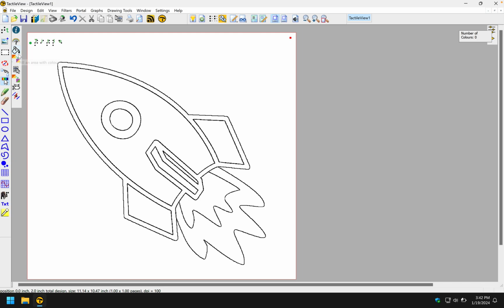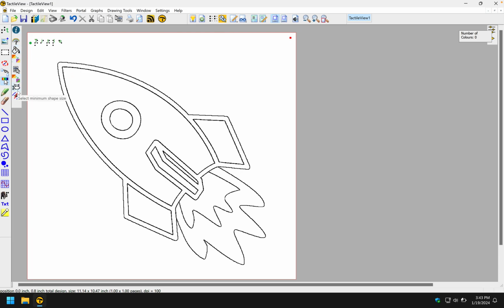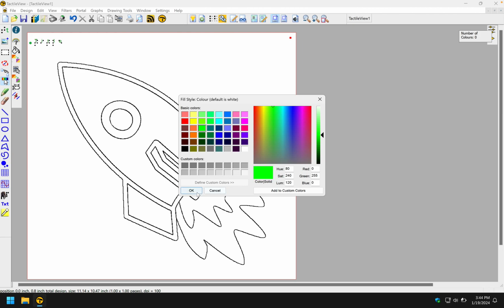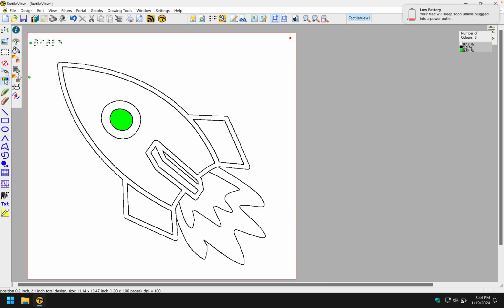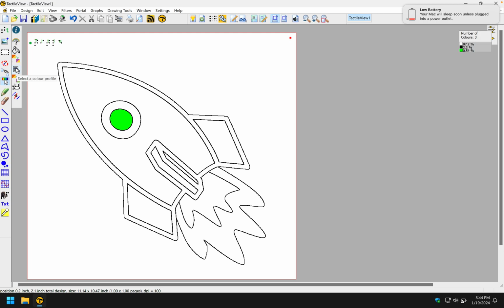TactileView Tutorial | Using Colors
Welcome to the Sterling Adaptives TactileView Tutorial Series! This is episode six covering TactileView's color fills and filters.